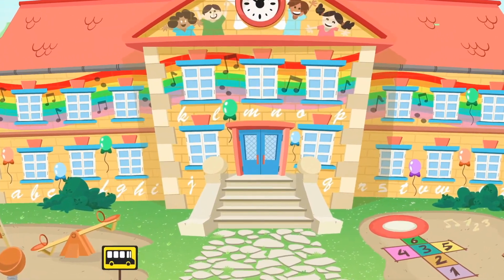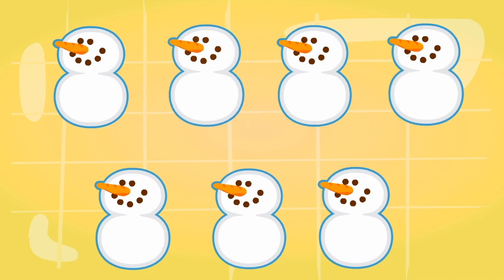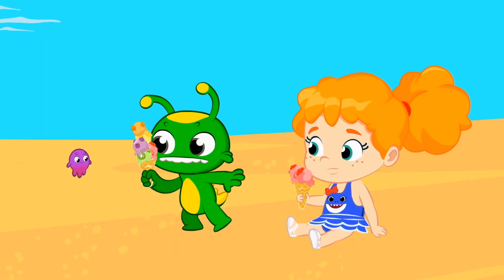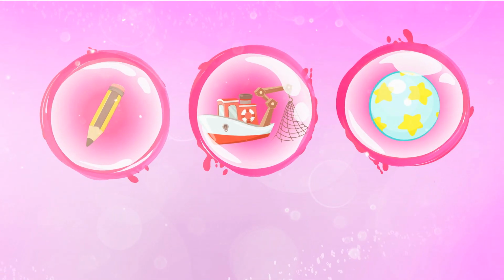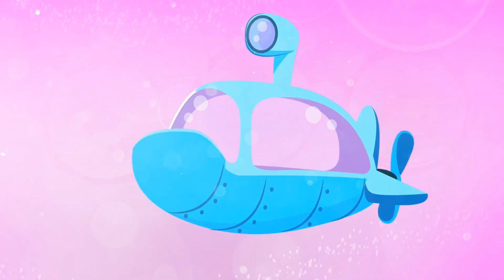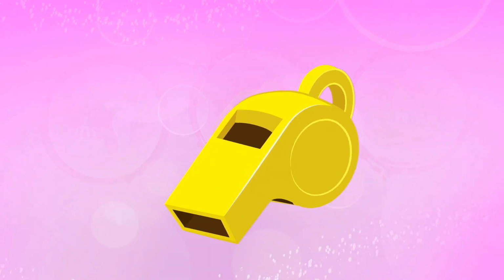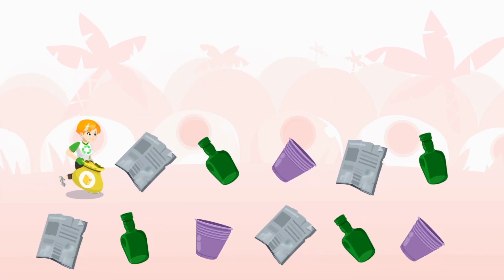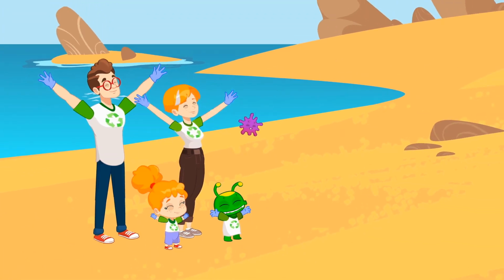New episode! Learn the numbers 1-10 and how to write them with Groovy The Martian & Phoebe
In this educational episode, Pops will teach Groovy, Phoebe and all the audience the numbers from one to ten and how you have to write them. We will use a similar shapes so kids can learn to identify them. For example, the number 2 is a duckling!
Watch the video as many times as you need and don't forget to use pencil and paper to practice!